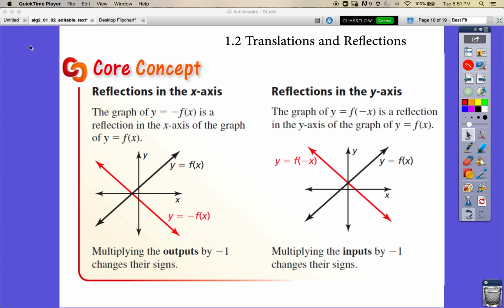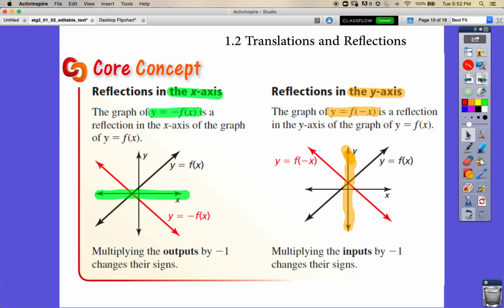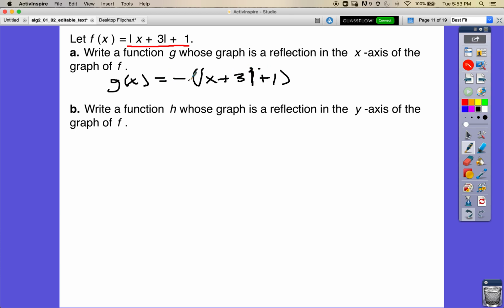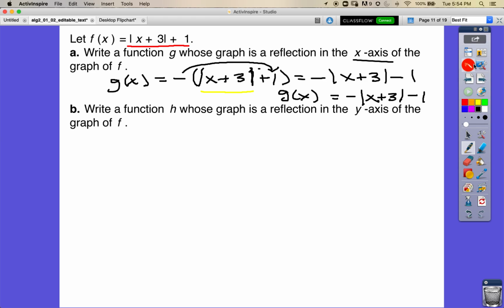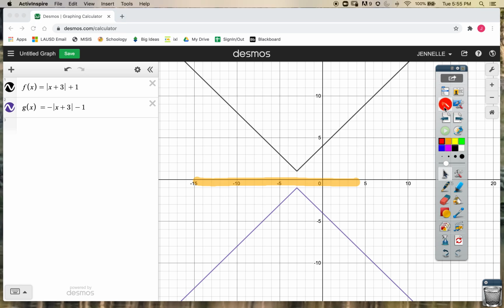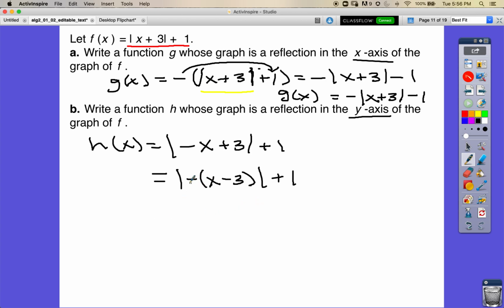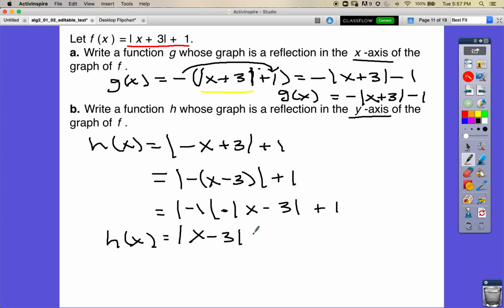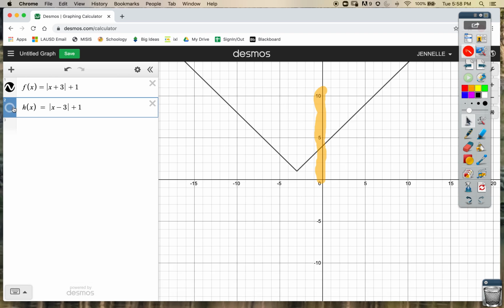Alg2 1.2 Reflections Part 2